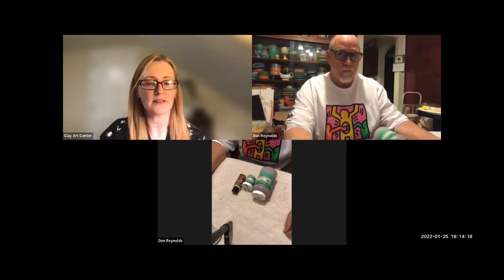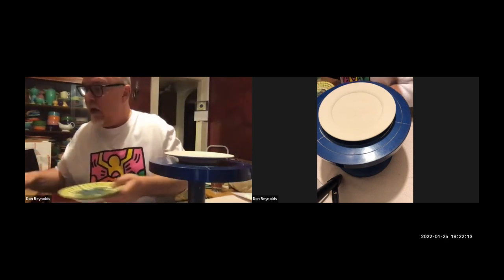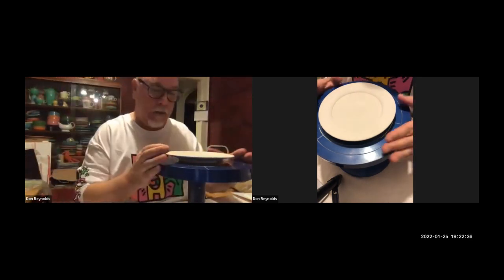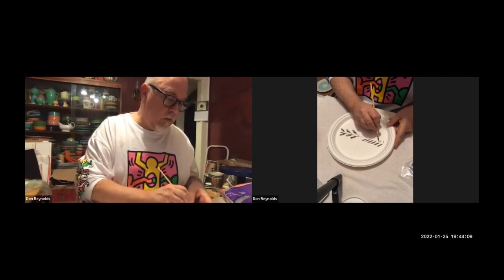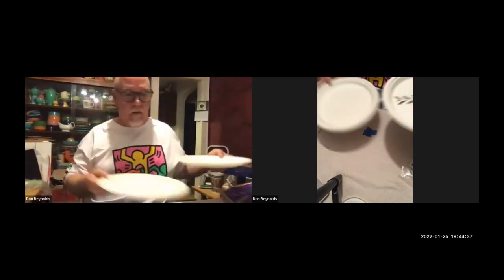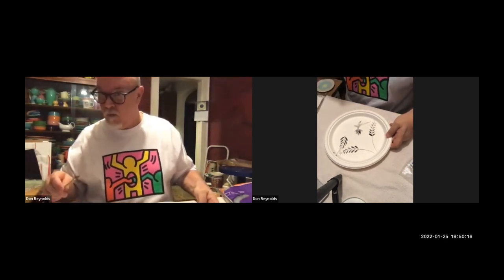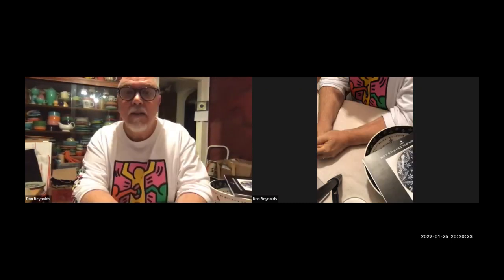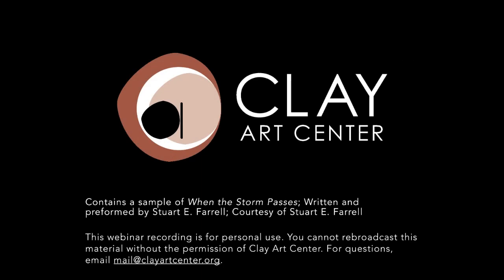Don Reynolds | Decoration Nation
This demonstration will focus on the techniques of layering colors of underglaze and wax to create crisp, colorful patterns on ceramic objects.  Don will share the tools, and processes he uses to decorate bone dry greenware with commercial underglazes. He will have pieces in various stages of the process (like a cooking show!) so he can demonstrate all of the steps to the participants.   Discussions will include, what is underglaze, and how is it different from slip, deciding when in the making process to decorate, dividing the space on your forms into areas for patterning (or not), choosing the right brushes for the job, and creating the illusion of precision while arranging repetitive marks into compelling patterns.

Originally from Farmington Hills, MI, Don Reynolds is a graduate of the University of Michigan – School of Art. He currently lives in Bridgeport, CT, and teaches at Clay Art Center, and at the Silvermine Arts Center. Don’s functional ceramic work has been included in many exhibitions throughout the United States, and can be seen in the January/February, 2022 issue of Pottery Making Illustrated.

Don states, “My work is all about ornamentation. Using simple forms as blank slates to adorn, I arrange repetitive marks into compelling patterns that celebrate both the objects and their users.  I reference the rich history of decorative language throughout the ages, and combine those findings with my attraction to the colorful spectacles of modern times including the circus, the rodeo, county fairs, Mardi Gras / Carnival, (punk) rock and roll, casinos, gay culture, and other assorted roadside attractions which exude a gaudy allure.  Contrasting colors and patterns celebrate the diverse range of personalities/possibilities that are revealed as the work progresses.”

CAC'S MISSION

Believing strongly that the arts have the ability to touch and enrich lives; Clay Art Center's mission is to offer a stimulating space for studio practice, exhibition, and educational opportunities to better serve the community.

A PLACE TO CREATE, CONNECT, AND BE INSPIRED

Clay Art Center is a nationally recognized non-profit center for the advancement and practice of the ceramic arts in Port Chester, New York. We were founded in 1957 by Katherine Choy and Henry Okamoto, and today, after over a half century of growth and expansion, we're proud to serve the arts community with studio space and exhibition opportunities and engage the public and foster new artists through classes for children and adults of all levels.

This program is part of Clay Art Center's Virtual Artist Talks & Demos series.

You can enjoy many of the things that you have come to love about CAC at home with our clay virtual programs! Make a clay hedgehog, attend a webinar, and so much more with our ongoing new series of virtual clay classes, lectures, parties, and demos for all levels and ages! We offer both free and paid programs, many of which are presented by CAC artists, teachers, and residents.

If you are enjoying our programs, please consider donating to Clay Art Center to help us sustain our vital operations